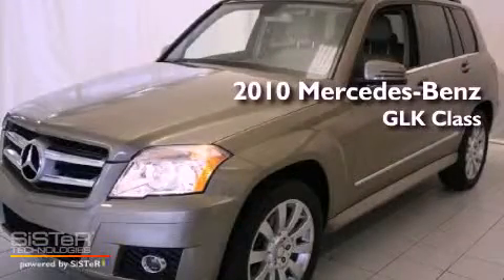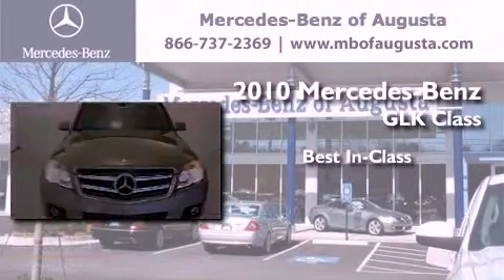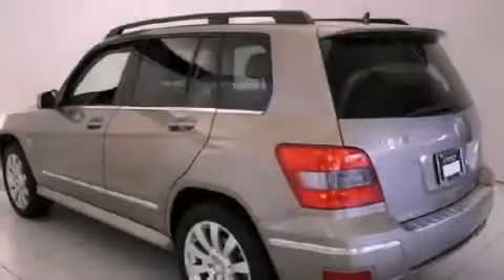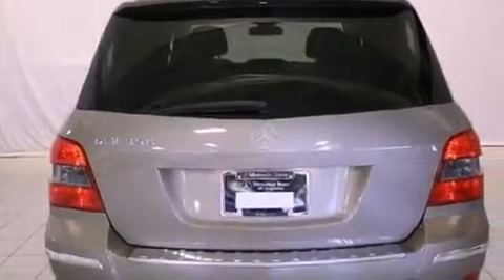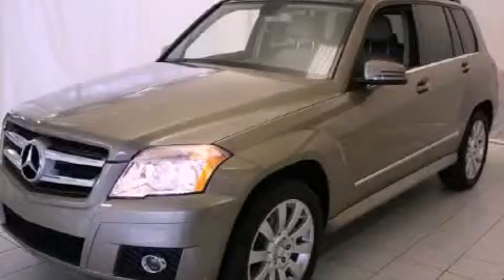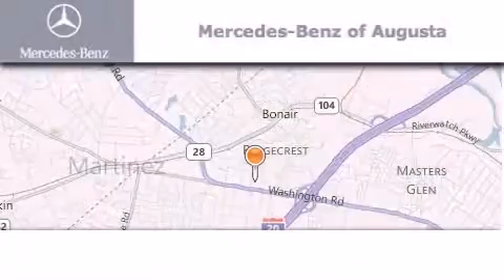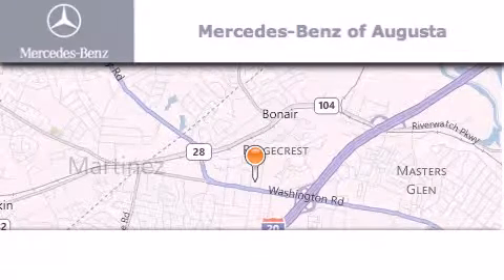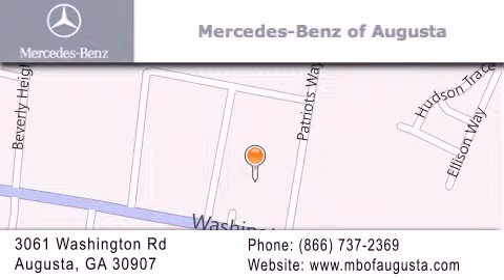2010 MERCEDES-BENZ RWD 4dr GA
We are proud to present this 2010 MERCEDES-BENZ RWD .

 Year : 2010
 Make : MERCEDES-BENZ
 Model : RWD
 Engine : 6 - CYL.
 Trans . : AUTOMATIC
 Exterior : SAND BEIGE
 Miles : 9,225
 Interior : MACADAMIA LEATH

 3061 Washington Rd
  , GA 30907